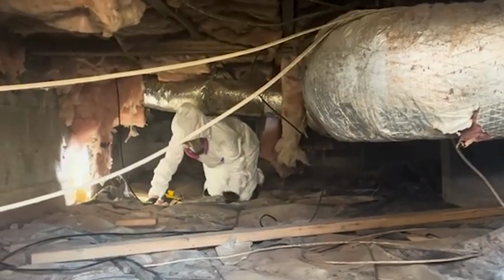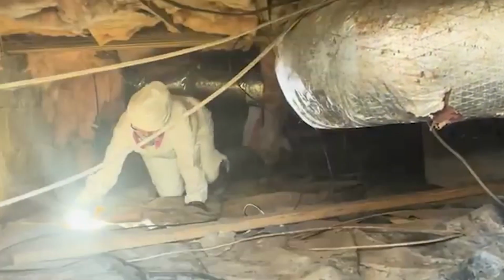Crawl Space Insulation Repair and Replace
Anne travels to Knoxville to Repair and replace several sections of insulation that is damaged or has fallen